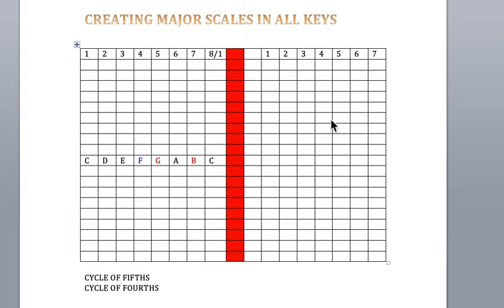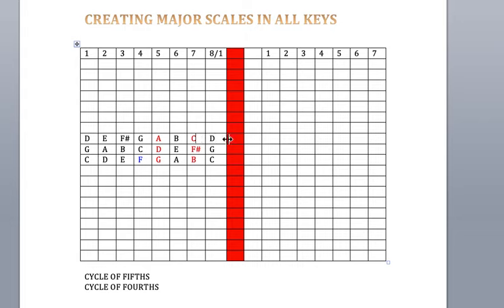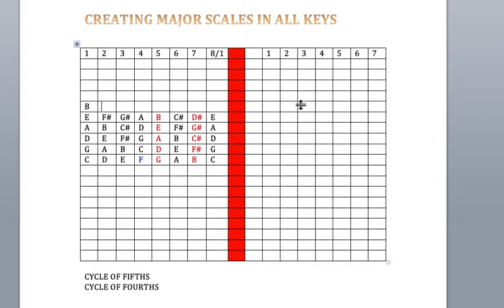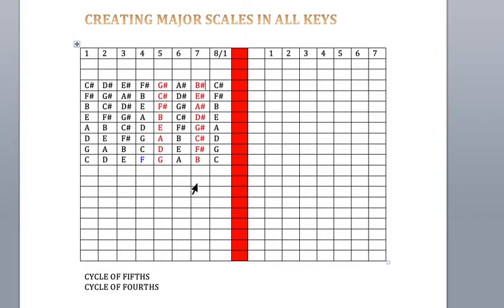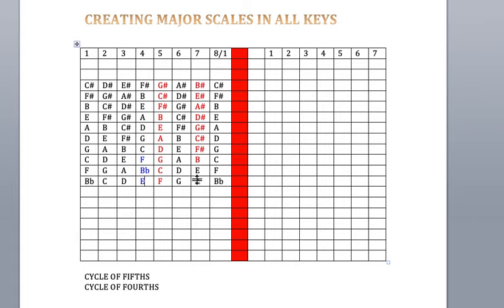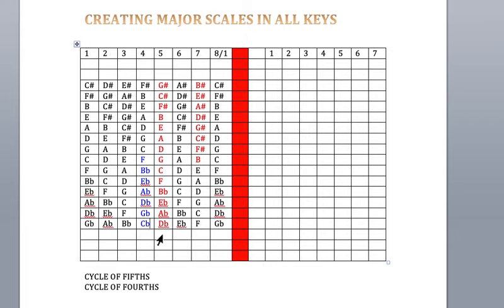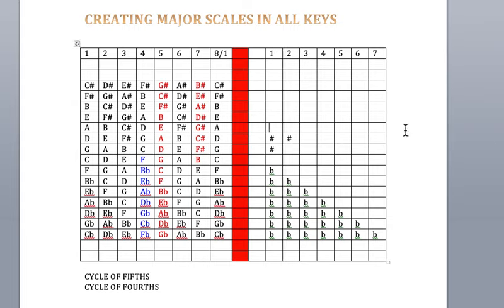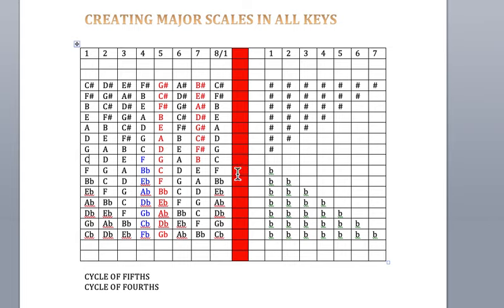African Lead Guitar Creating Major Scales in All Keys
This video shows you how to create major scales in every key.